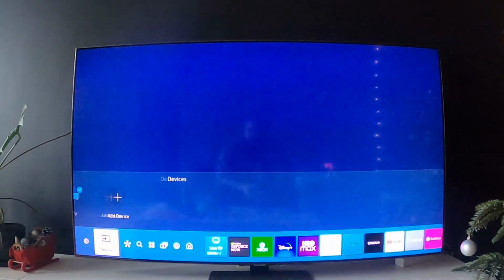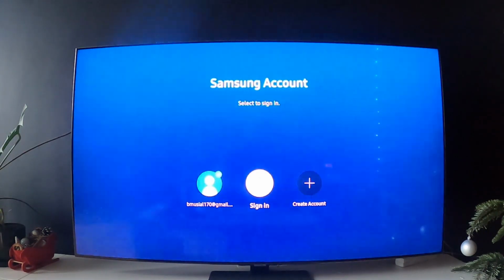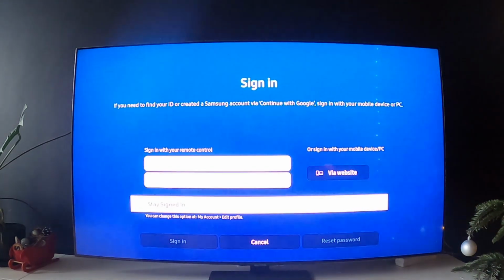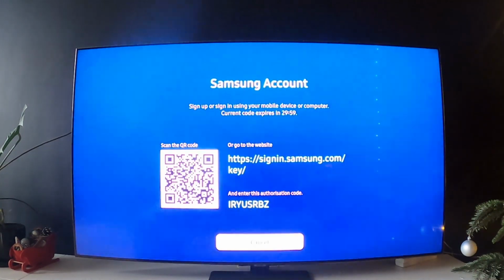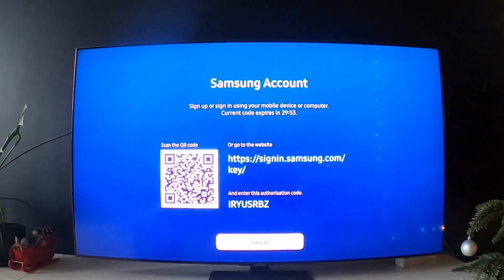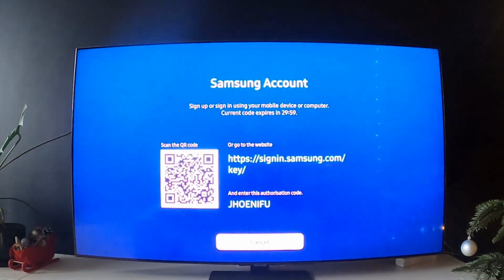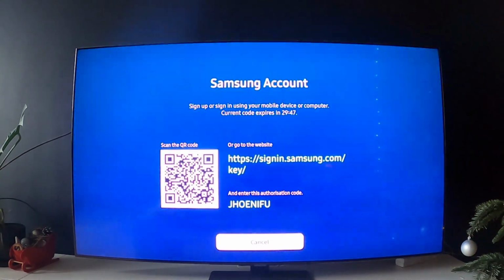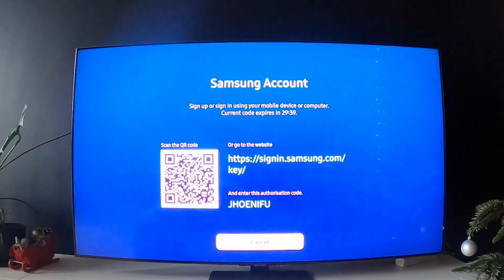How to Sing In to Samsung Account on Samsung TV Q80A?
Easily sign in to your Samsung account on your Samsung TV Q80A with this simple video tutorial. This video will guide you through the process of logging into your Samsung account, so you can access all of your saved settings and content from your TV. Whether you're a first-time user or simply looking to log in to a different account, this video has everything you need to get started. So sit back, relax, and get ready to learn how to sign in to your Samsung account on your Samsung TV Q80A!

How to Login In to Samsung Account on Samsung TV Q80A? How to Add Samsung Account on Samsung TV Q80A?